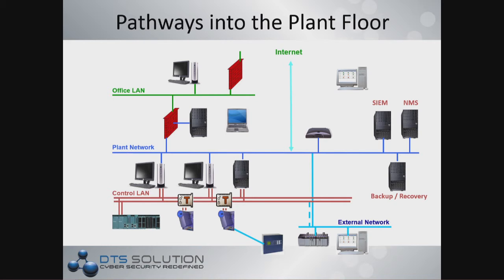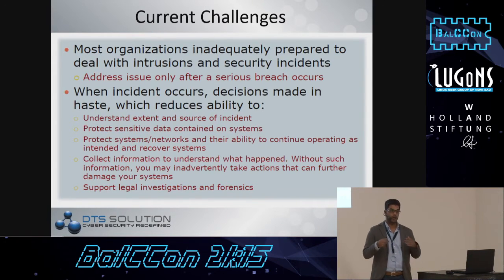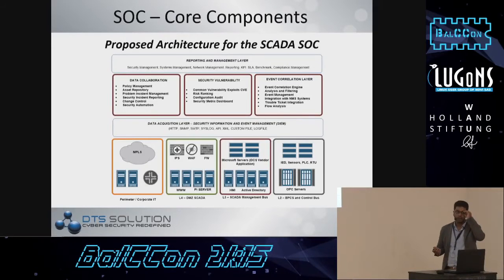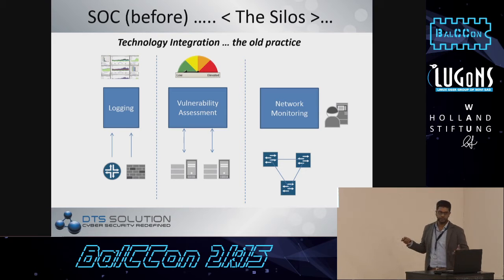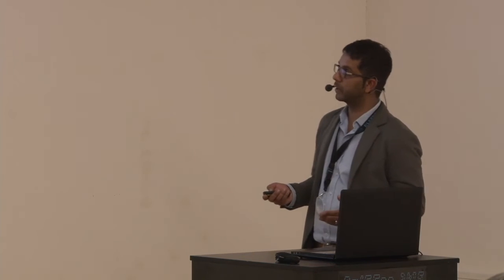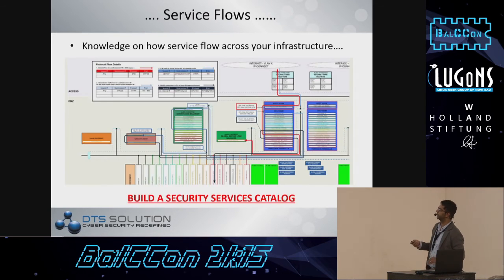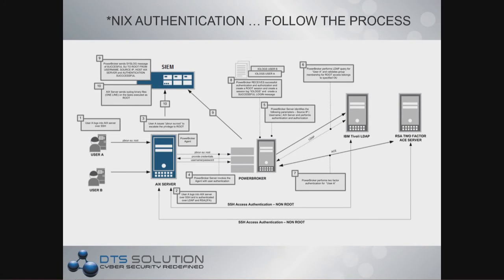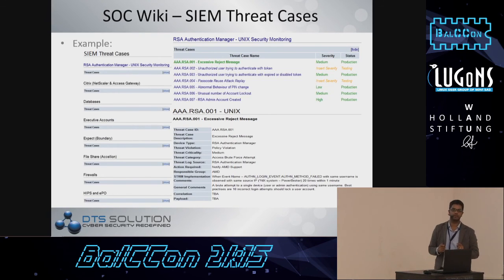BalCCon2k15 - Shah Sheikh - Building a Cyber Security Operations Center for SCADA ICS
Abstract: Modern day cyber threats are ever increasing in sophistication and evasiveness against Process Control Networks. Organizations in the industry are facing a constant challenge to adopt modern techniques to proactively monitor the security posture within the SCADA infrastructure whilst keeping cyber attackers and threat actors at bay.
In this presentation we will cover the fundamental building blocks of building a SCADA cyber security operations center with key responsibilities such as Incident Response Management, Vulnerability and Patch Management, Secure-by-design Architecture, Security Logging and Monitoring and how such security domains drive accountability and act as a line of authority across the PCN.

An anonymized case study will be presented along with proven implementation methodology.
1. SCADA Security Primer and the need to Build a SCADA CSOC.
2. SCADA SOC 2.0 and its components to form an eco-system.
3. SIEM 2.0 – Log Collection, Log Aggregation, Security Analytics and Correlation.
4. SCADA specific Contextual Threat and Use Cases and Situational Awareness
5. Building Threat Intelligence and early warning detection system within your command center.
6. SCADA SOC Processes, Procedures and Workflows.
7. SCADA SOC Incident Response Handling
8. Cyber Incident Offense Management
9. SCADA Cyber SOC vs. Security Assurance Levels